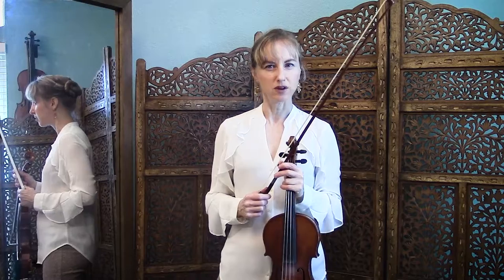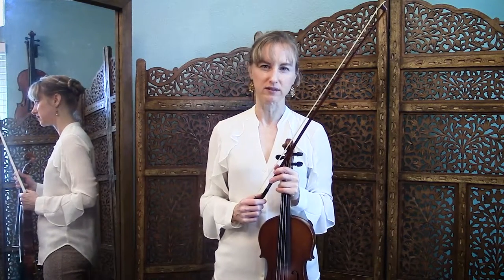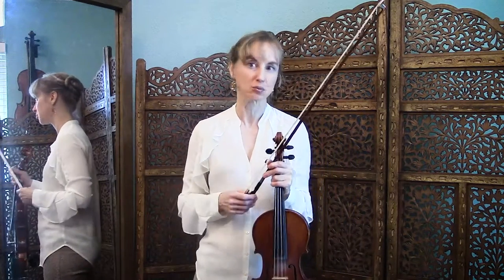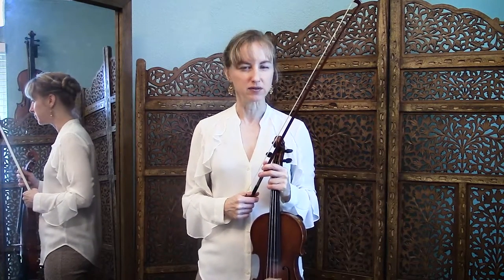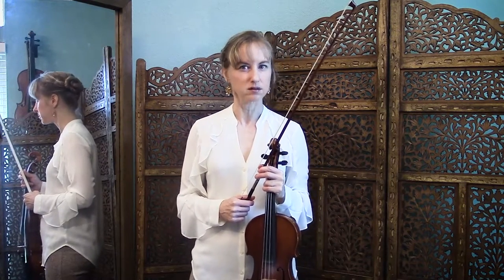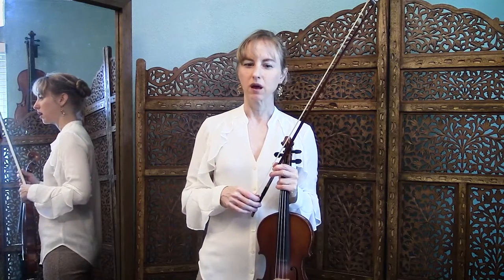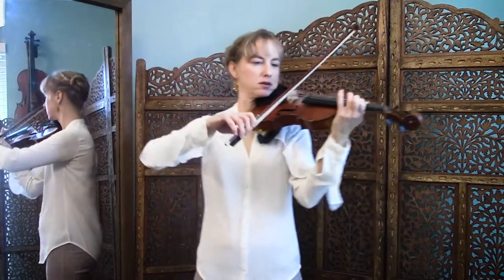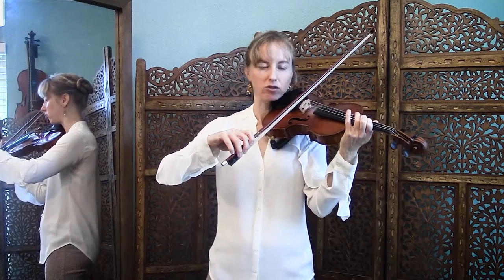2 Peanut Brittle